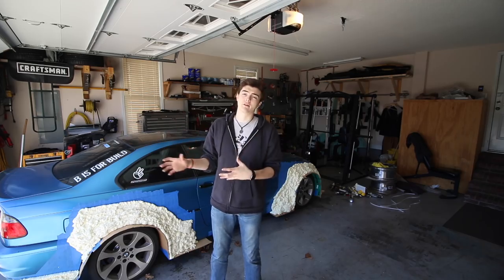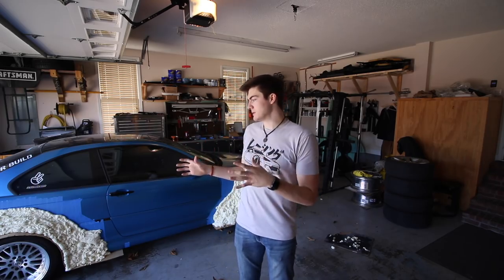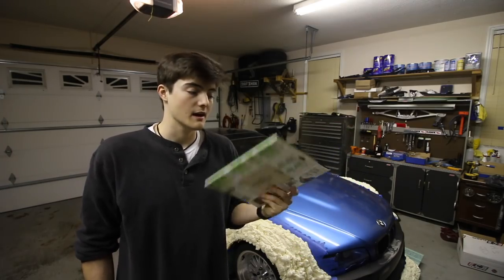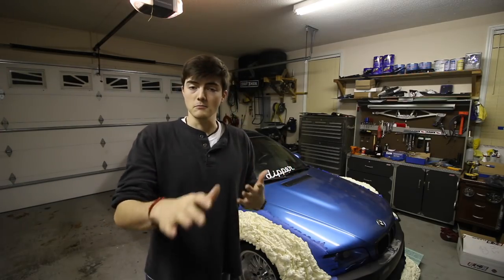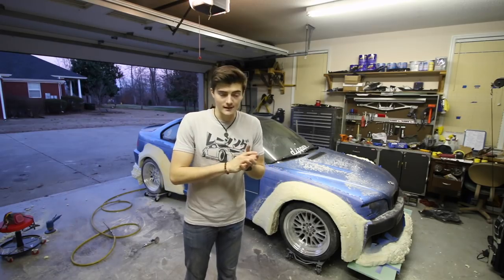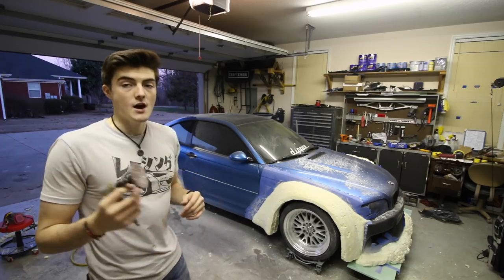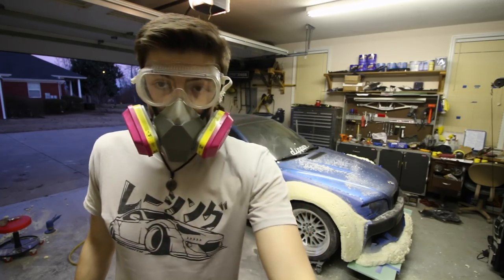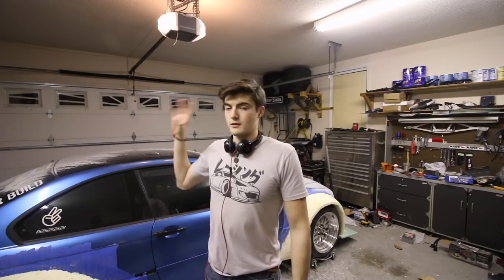DIY Widebody M3: Part 2 Wheels and Shaping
In this video I install my new wheels and start shaping the fender flares.

Hinkik - Explorers: youtu.be/GtSfkNZElgY